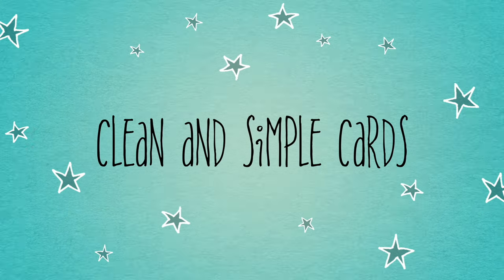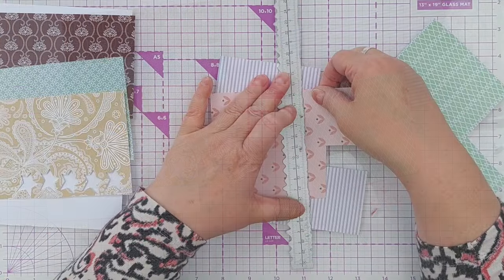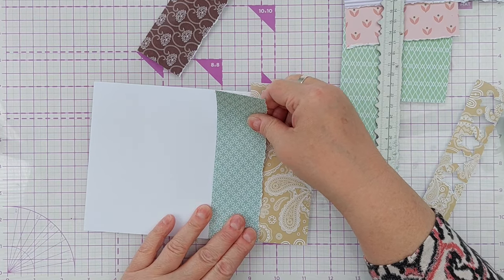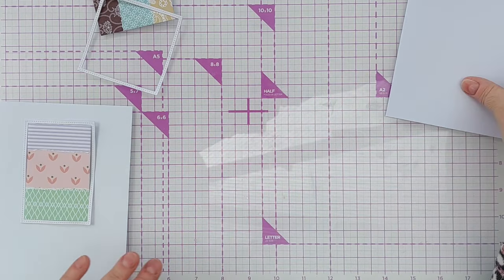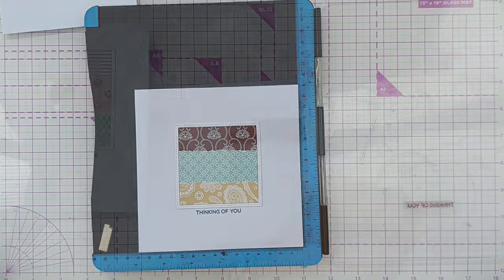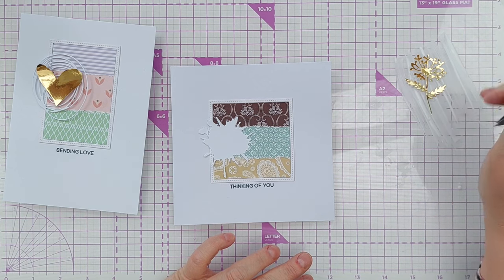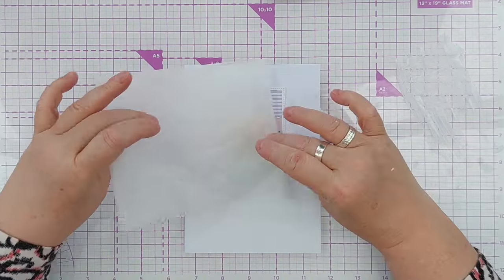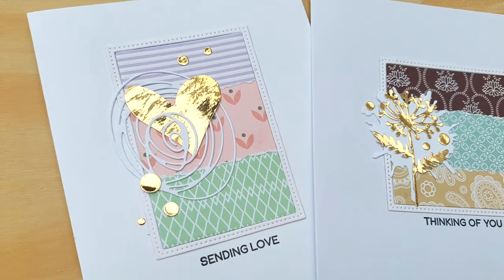YET MORE 6x6 Paper Pad Ideas for Clean and Simple Cards! [2024/152]